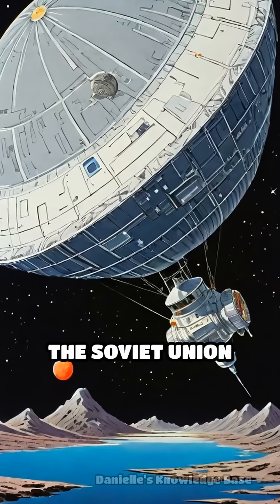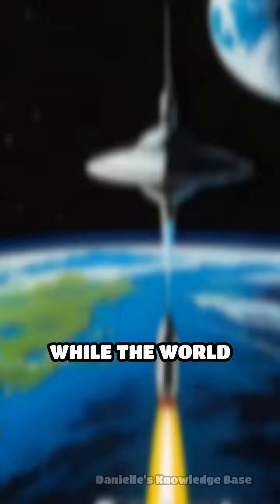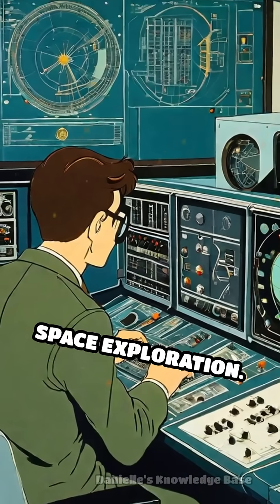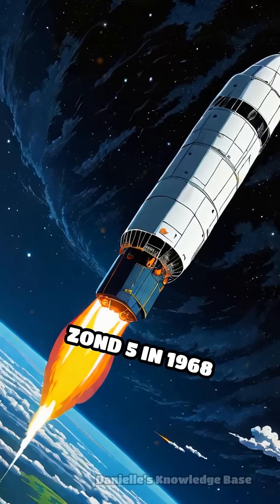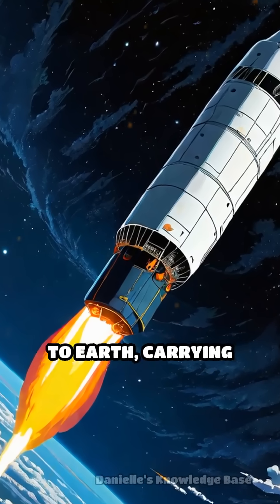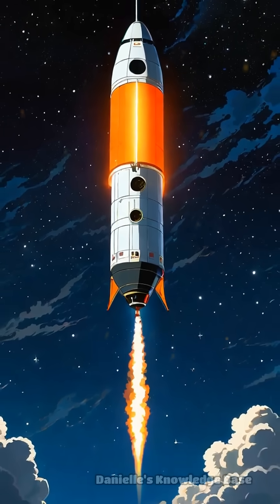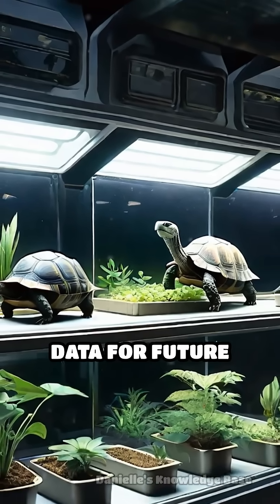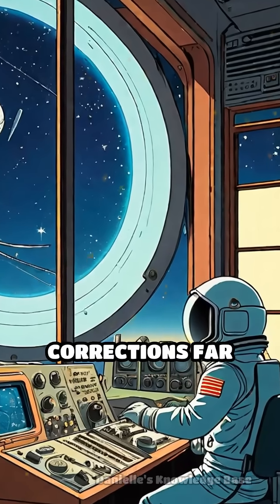Zond: The Soviet Secret to Lunar Flybys | Danielle's Knowledge Base | Space History | Shorts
Discover how the Soviet Zond Program revolutionized lunar flybys and deep space navigation!